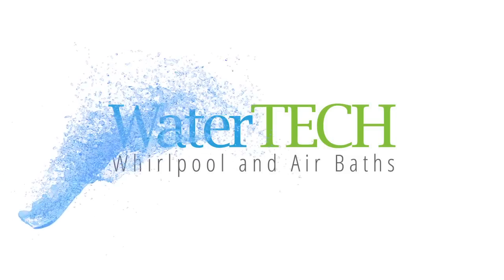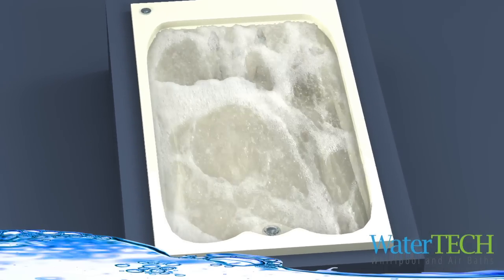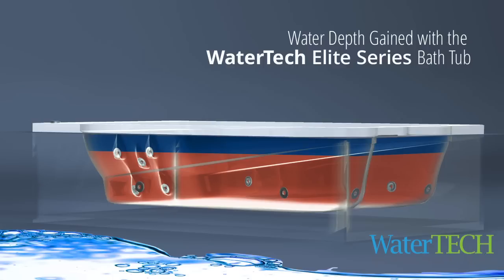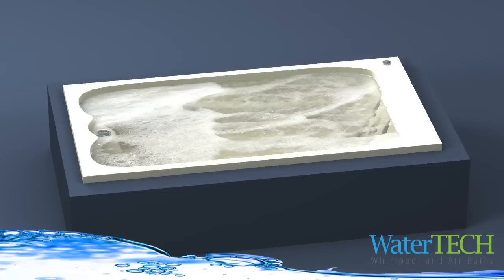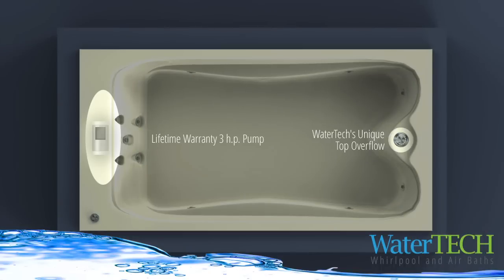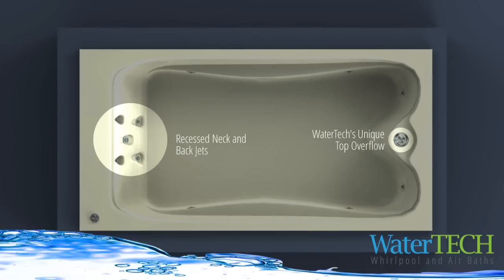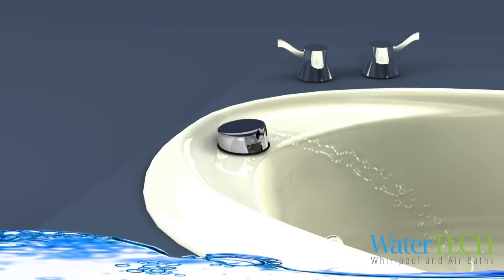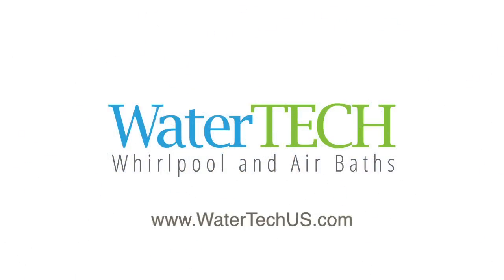WaterTech Elite and Standard Bath Tub Comparison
A 3d animation of comparing WaterTech's elite bathtubs with standard bath tubs.